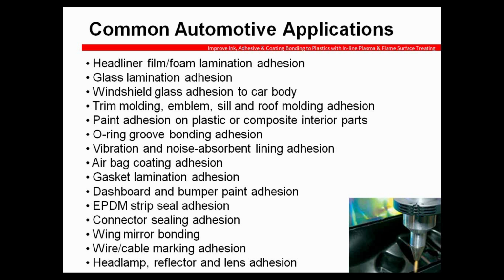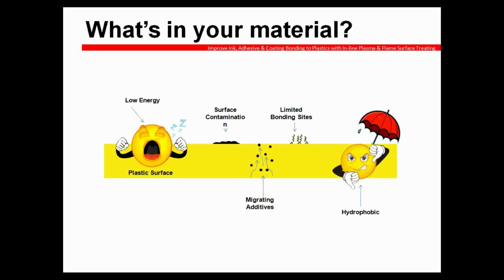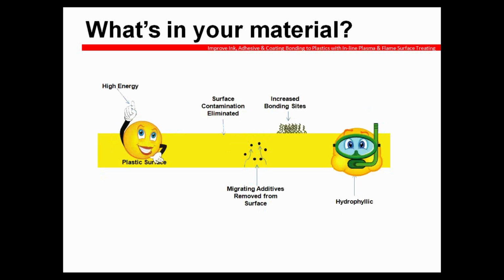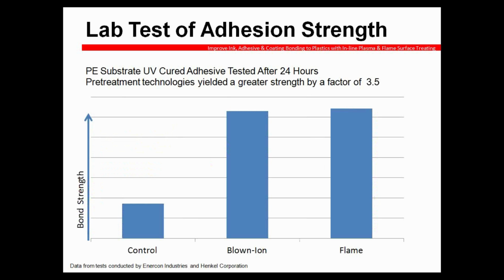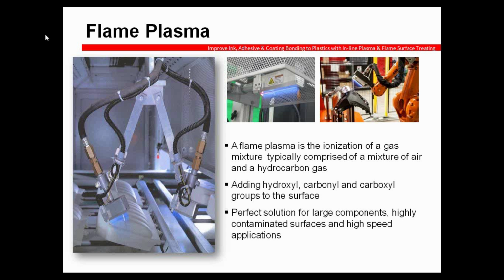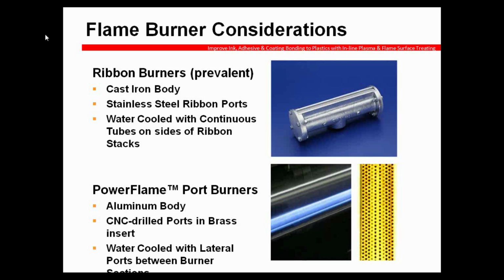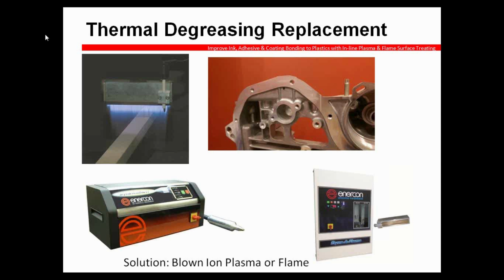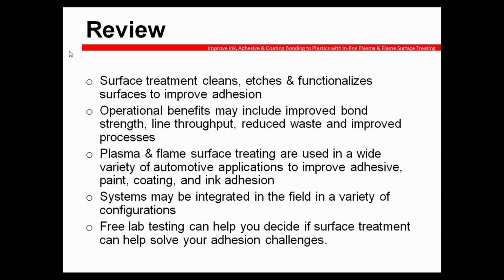Improve adhesion for Automotive applications with Plasma and Flame Surface Treating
Learn how to improve adhesion for Automotive applications with Plasma and Flame Surface Treating. Webinar produced by Enercon Industries Corporation